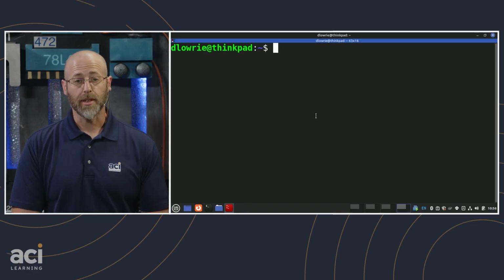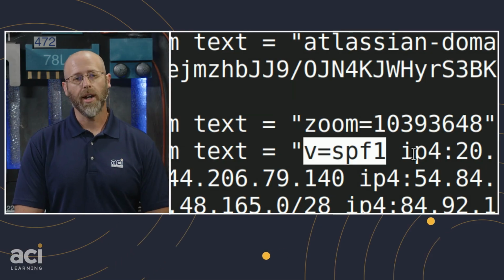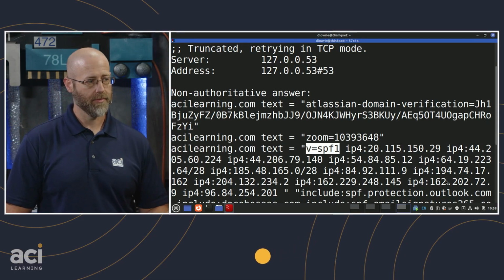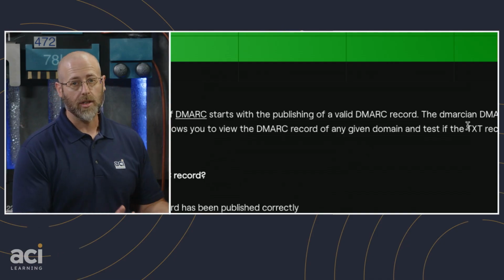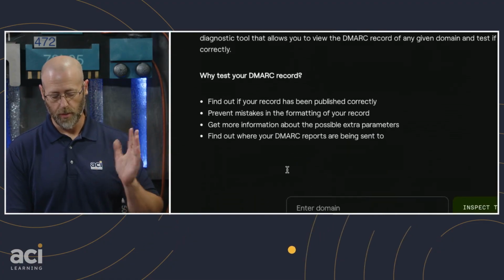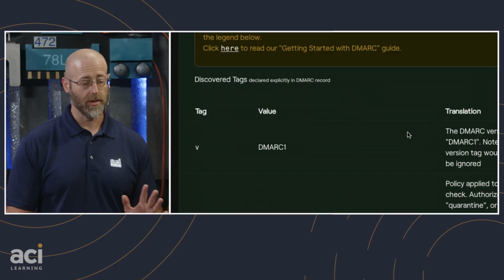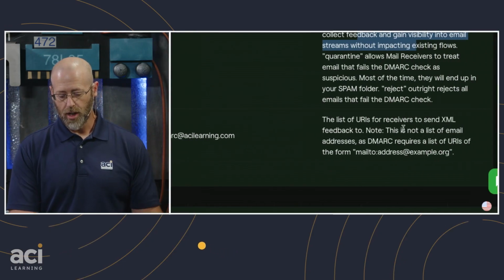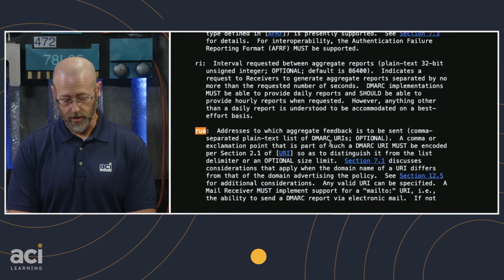CompTIA CySA+ | 1. Cyber Security Concepts | 18. Email Analysis Tools